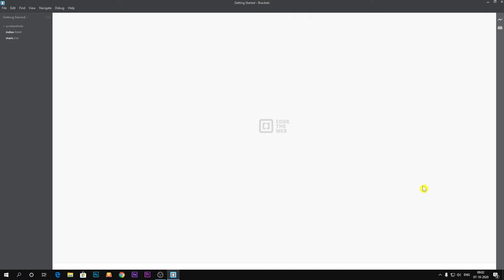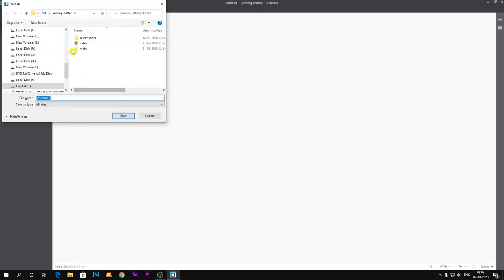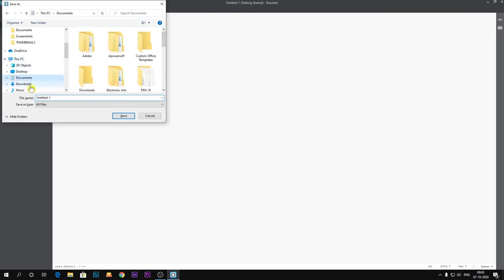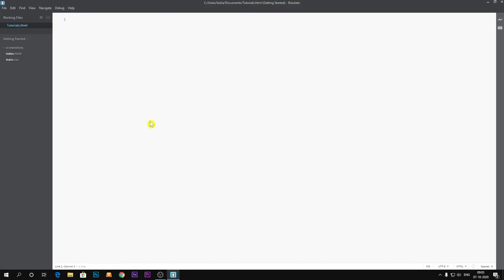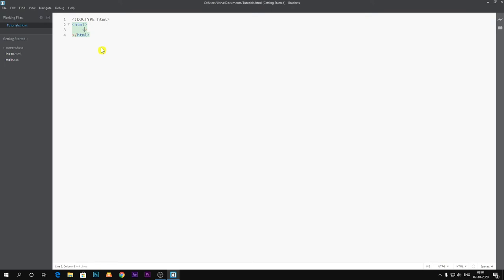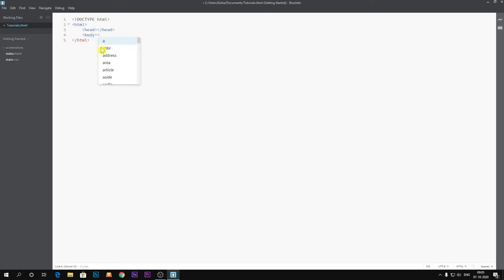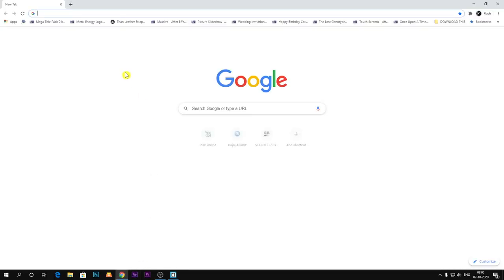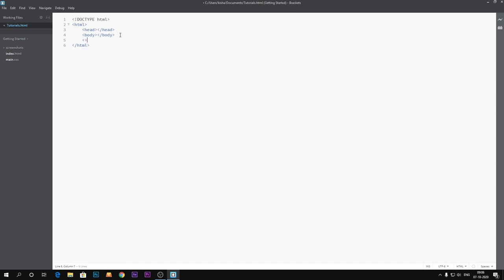HTML5 : Basic Structure || Web Foundation Part #1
Hello everyone!
Today I'm starting a new series of Web foundation in which we are going to learn about HTML5, CSS3 and Javascript. Using Which we can develop and Design Websites.